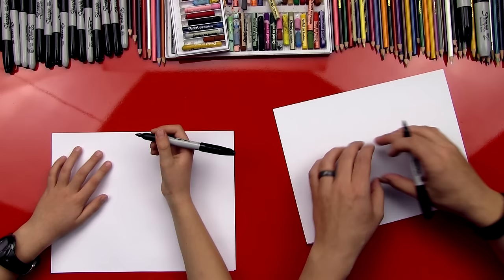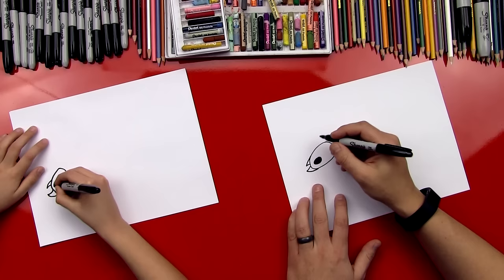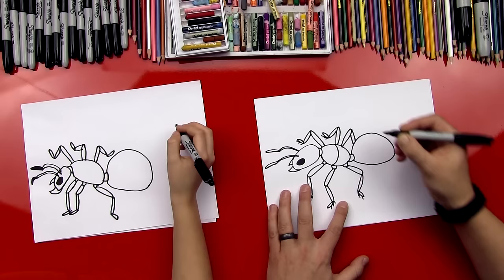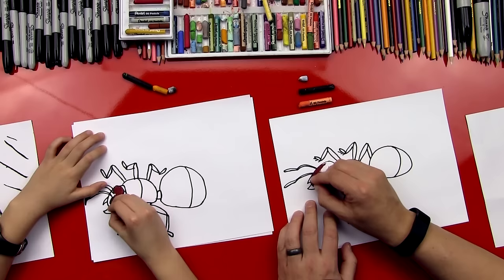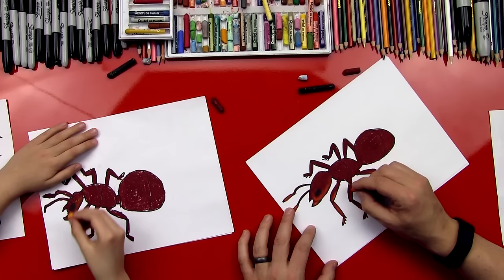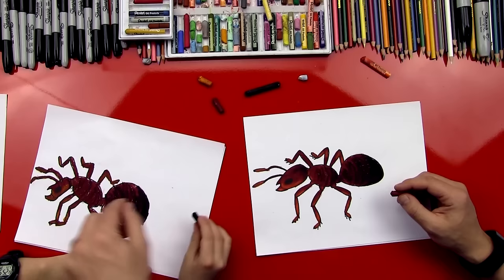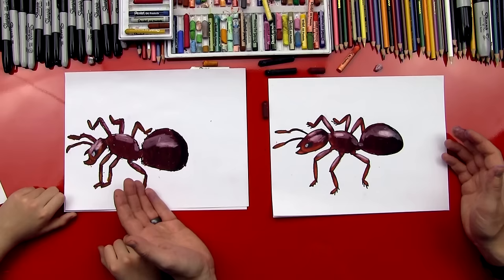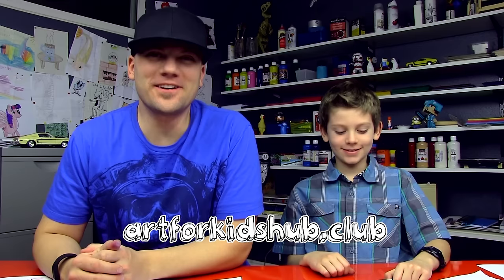How To Draw An Ant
Learn how to draw a realistic ant with us. All you'll need is a piece of paper, marker and some oil pastels.